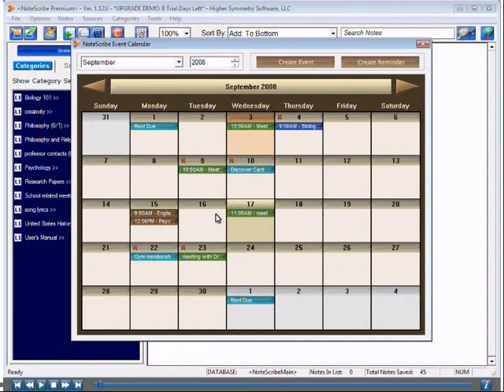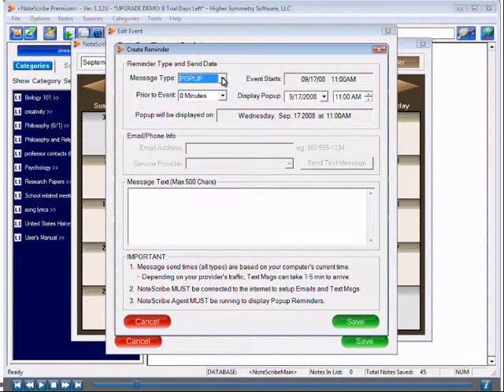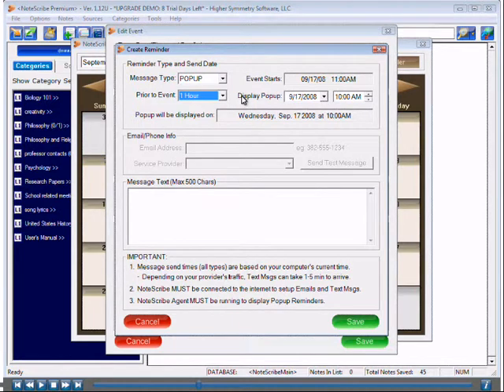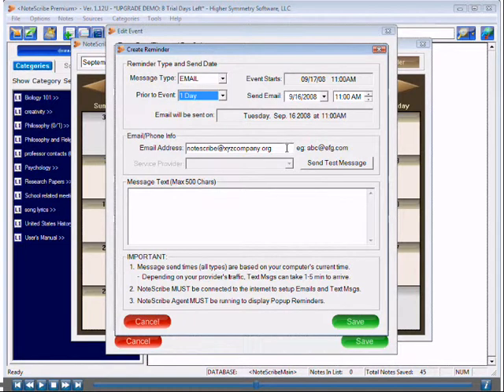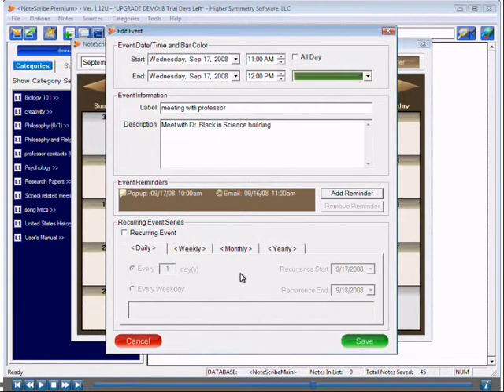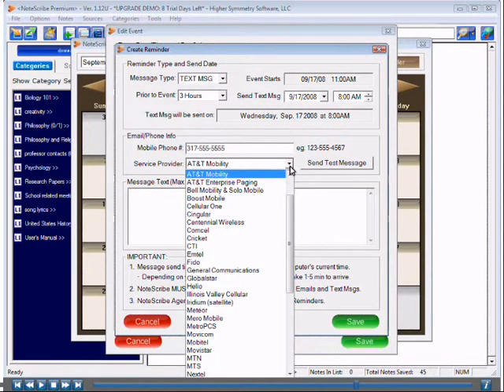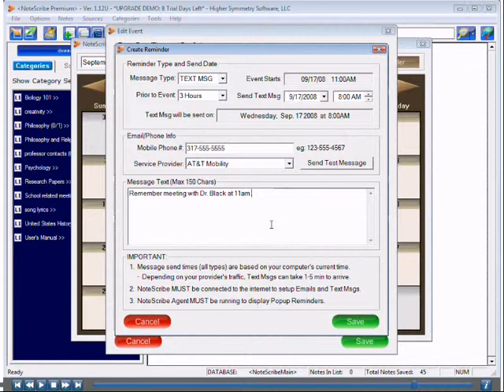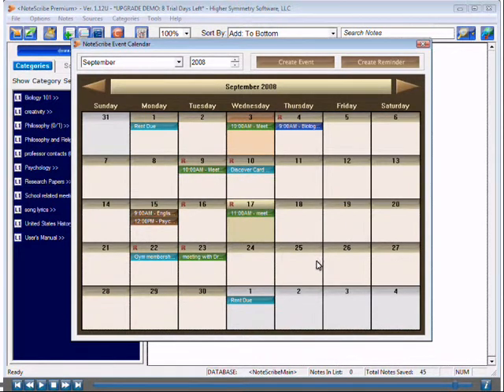NoteScribe Creating Reminders in Calendar